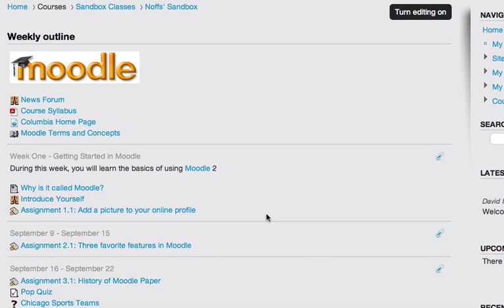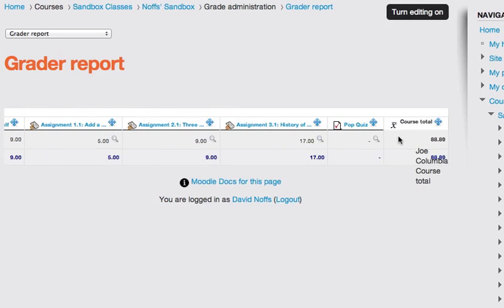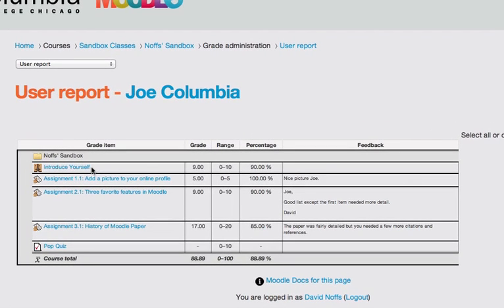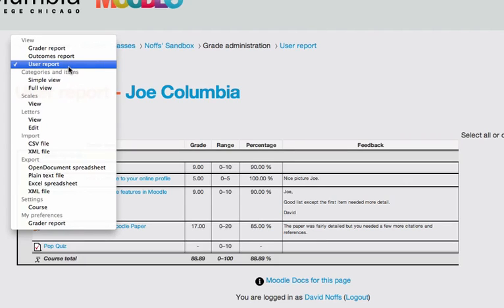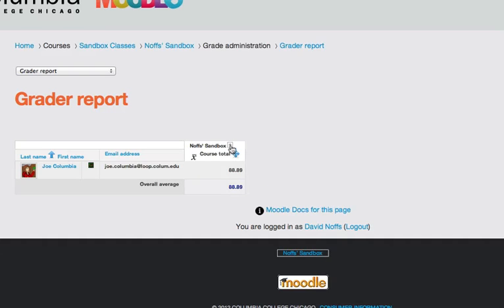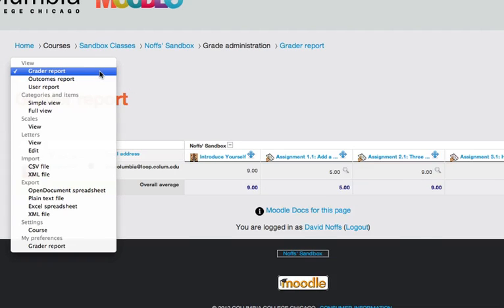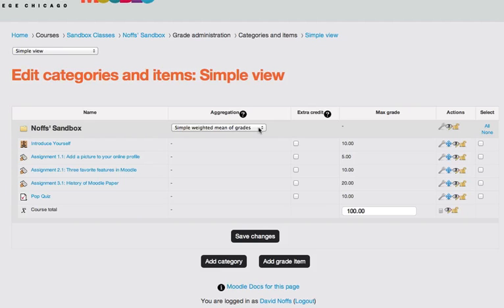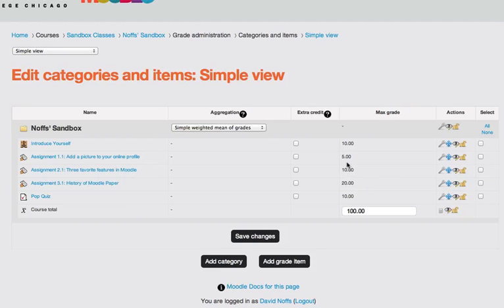Moodle 2 Gradebook - Using Simple Weighted Mean of Grades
Using the Grader Report and Simple Weighted Mean of Grades in Moodle 2